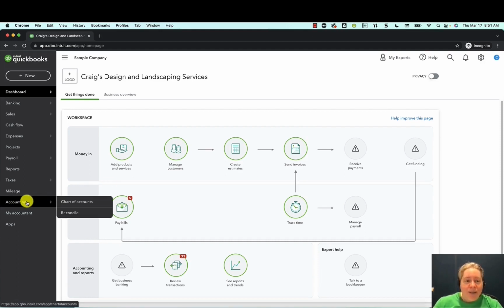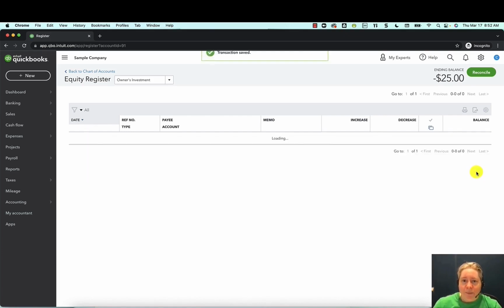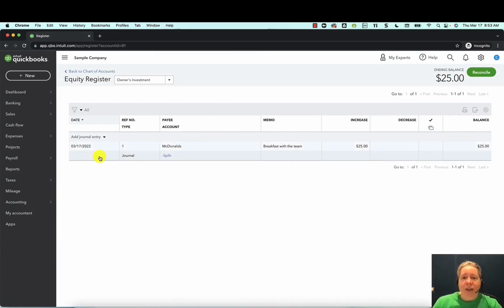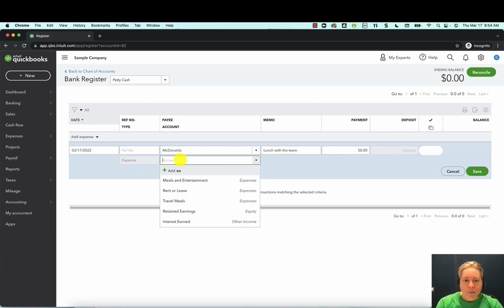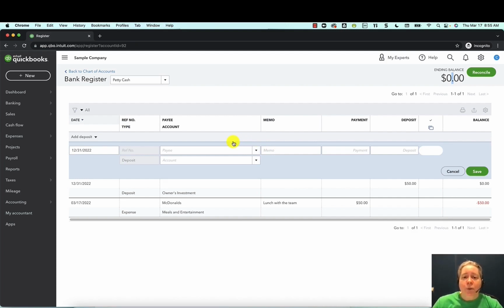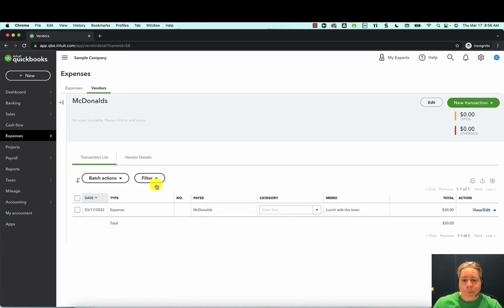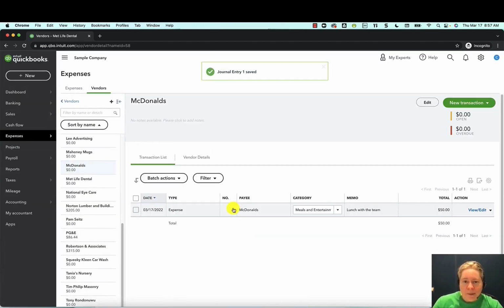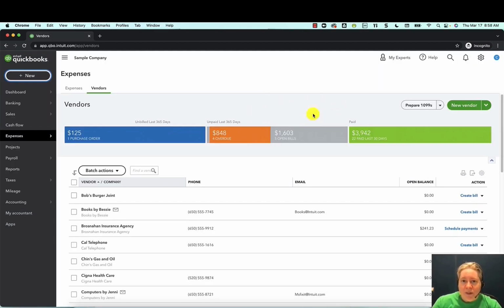Two Ways to Record Business Expenses Paid Personally in QuickBooks Online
In this QuickBooks tutorial, you'll learn two different ways to record business expenses that were paid personally.

In the first method, I'll show you how to enter the transactions as a Journal Entry in the Owner's Investment account. In the second method, we'll be using a Petty Cash bank account and entering the transactions as expenses.

Timestamps
00:00 - Intro
00:28 - Connecting your personal bank account to QB
00:38 - Method #1: Owner's Investment Journal Entry
02:15 - Method #2: Expense in a Petty Cash bank account
04:22 - Pros of using the Petty Cash expense method
05:25 - How to find transactions when using the Journal Entry method
06:54 - Outro